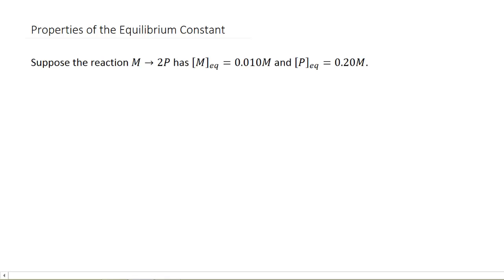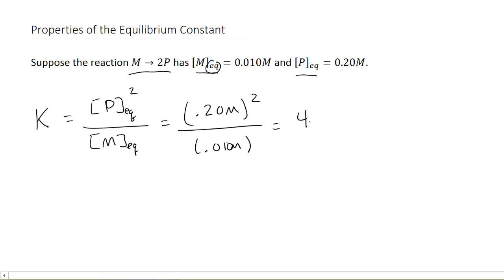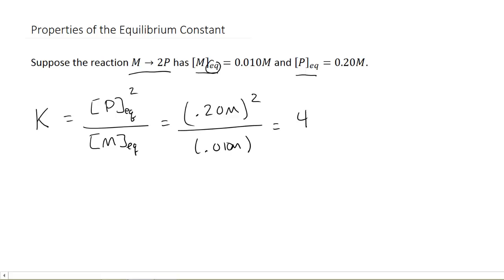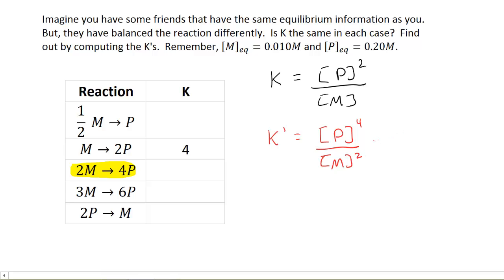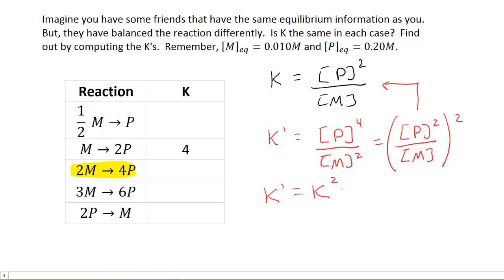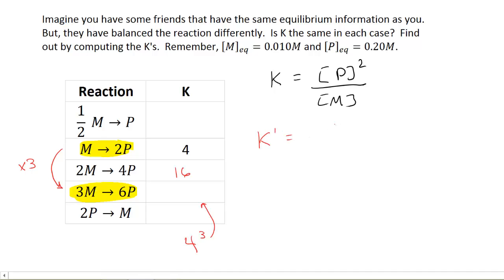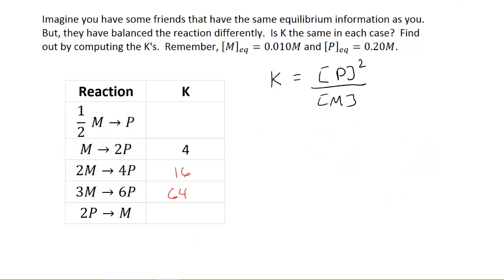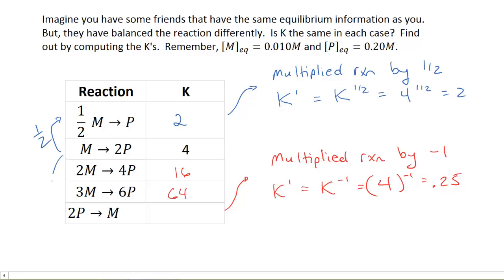Equilibrium II: Properties of the Equilibrium Constant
A look at how balancing a chemical reaction alters the value of the equilibrium constant.